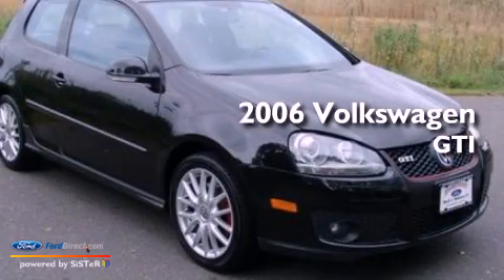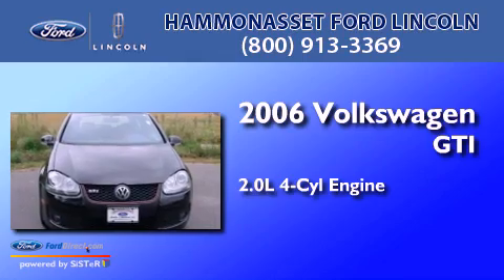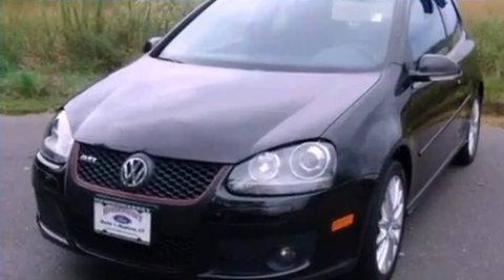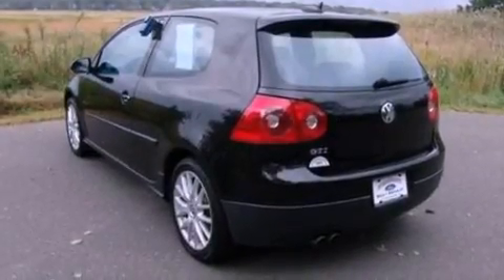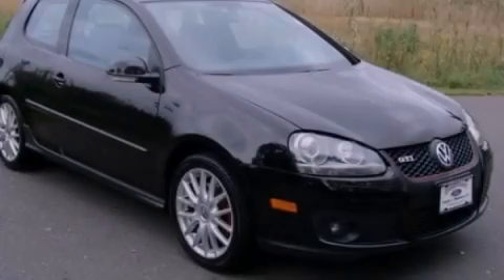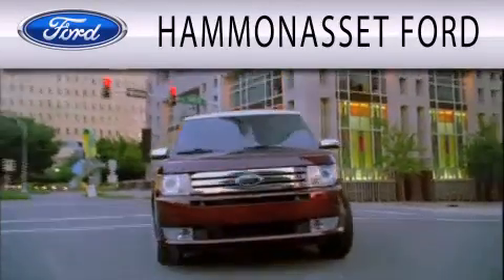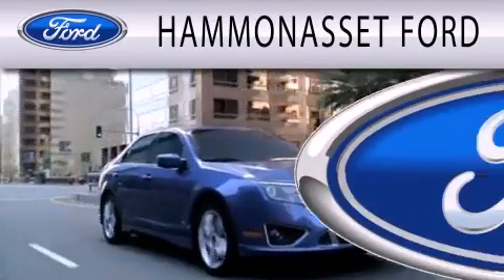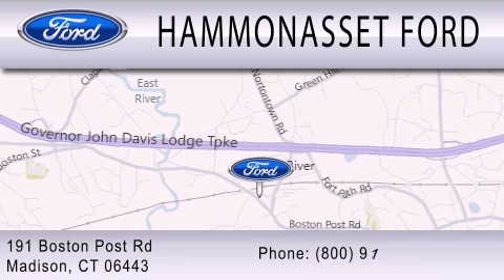2006 Volkswagen GTI Madison CT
Year : 2006
 Make : Volkswagen
 Model : GTI
 Engine : 2.0L I4 DOHC TURBO
 Trans . : MANUAL
 Exterior : BLACK MAGIC
 Miles : 74,836
 Interior : BLACK
 Stock : N3131A